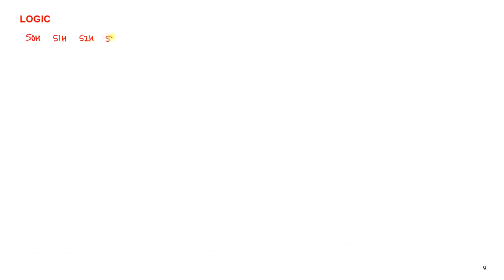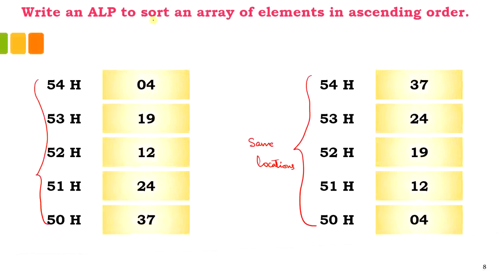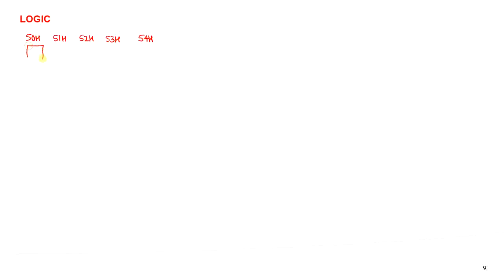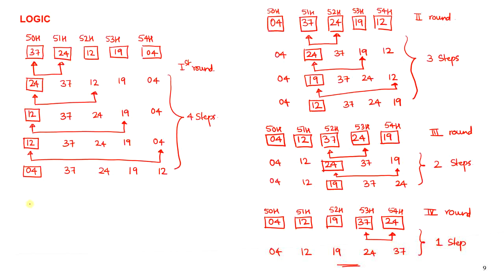8051 program to arrange an array in ascending/ descending order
8051 program to arrange an array in ascending/ descending order.
The logic of the program is explained and demonstrated using Keil software.